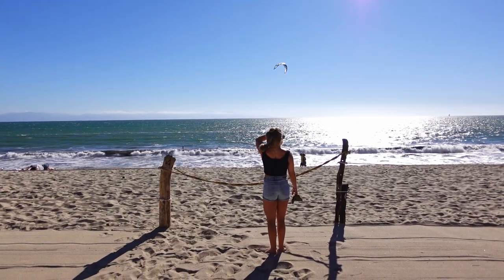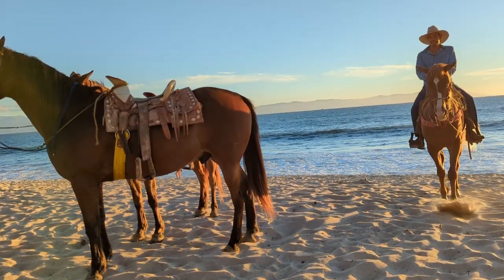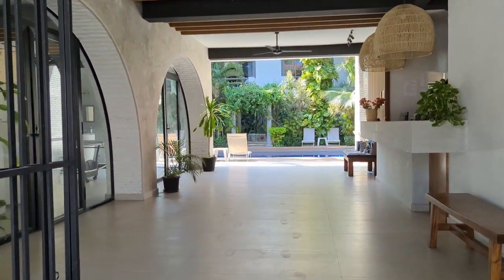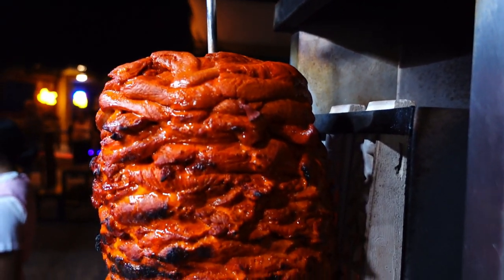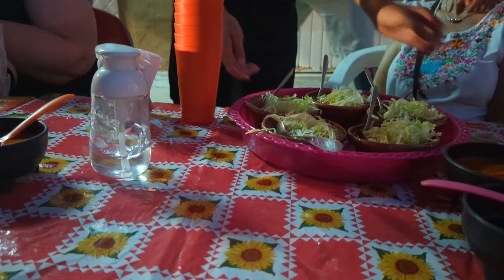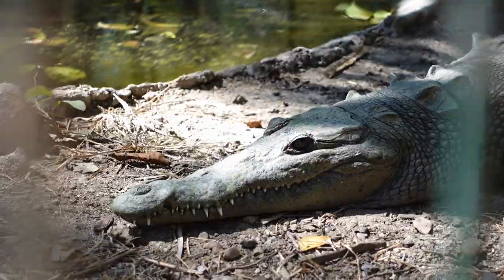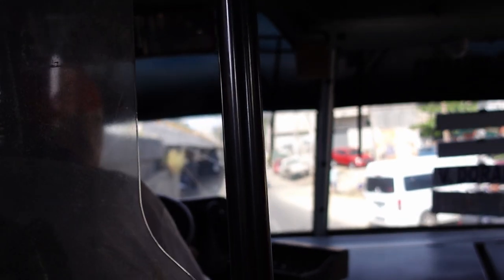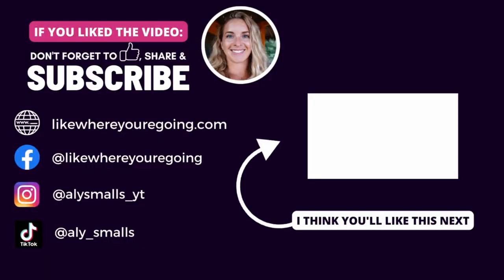Best Things to do in Bucerias Mexico in 2024!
What to do in Bucerias Mexico? Discover all the best things to do in Bucerias, Mexico with me! In this video I take you on a tour of this charming town to check out the quiet beaches, markets, sunset spots, taco tours, day trips and more.

What’s Better? Bucerias or Sayulita: Let’s Compare…